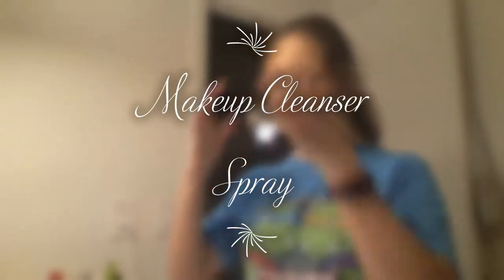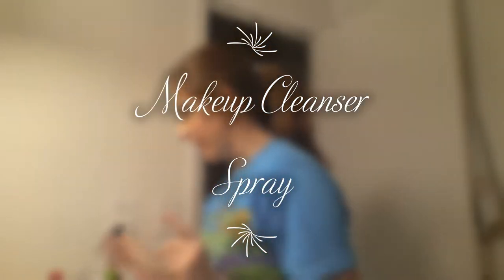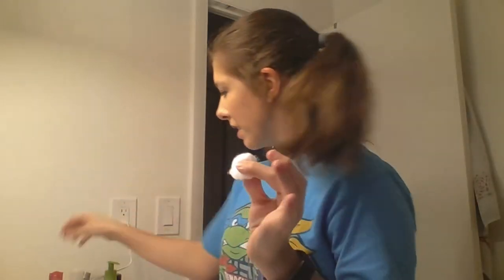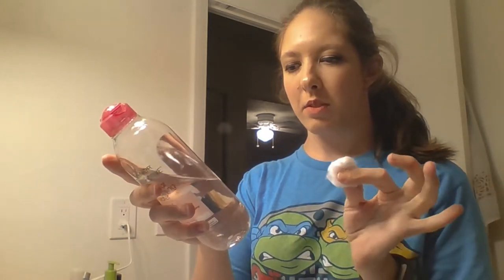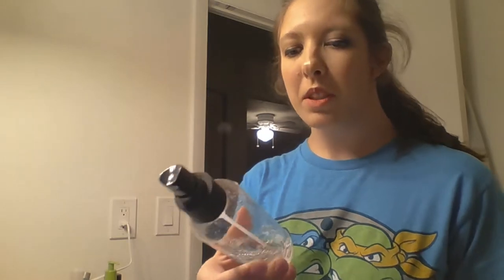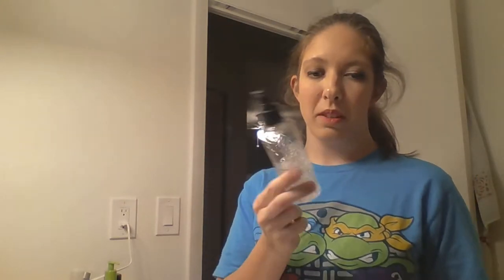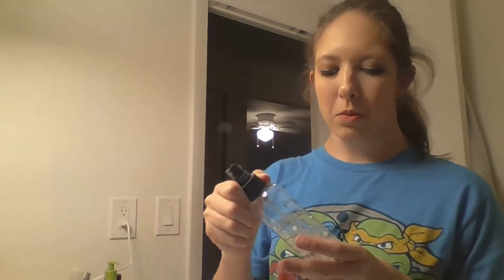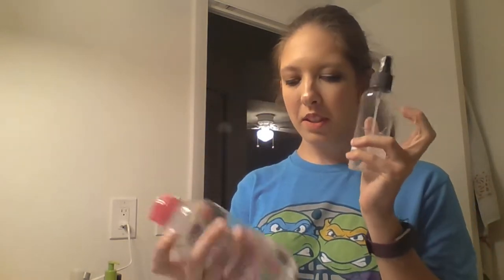Makeup Cleanser Spray | Tips & Tricks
So my curiosity got to the best of me the other day and I decided why don't I put a cleanser in a spray bottle and see how that works out. Apparently, instead of going horribly wrong, it went great.

I would highly recommend that if you are going to use this method that you hop into the shower immediately or immediately rinse your face.

But this technique has really helped me remove all, if not the majority of my makeup, more than it would have with a cotton ball, pad, round.

Products Mentioned:
Ulta Brush & Sponge Non-Drying & Conditioner Cleanser